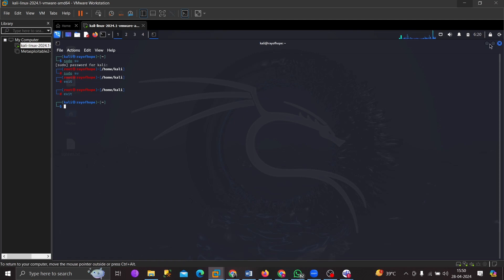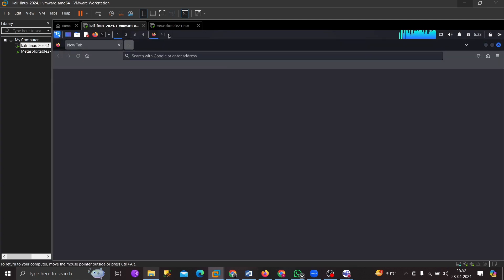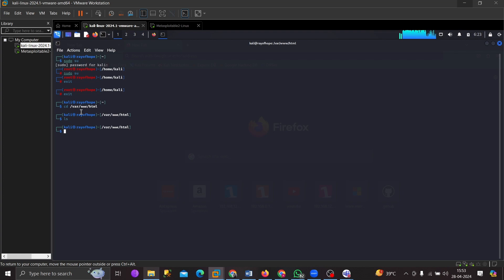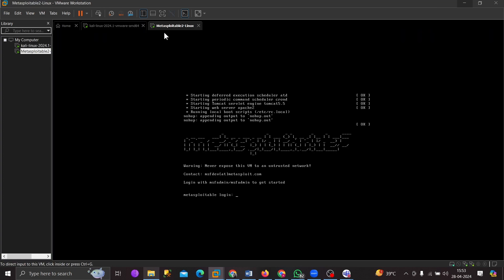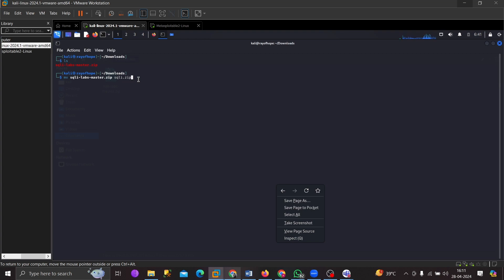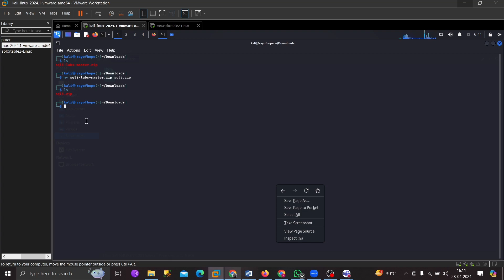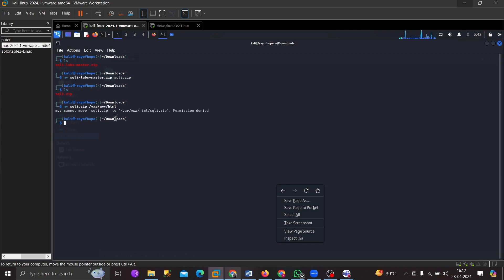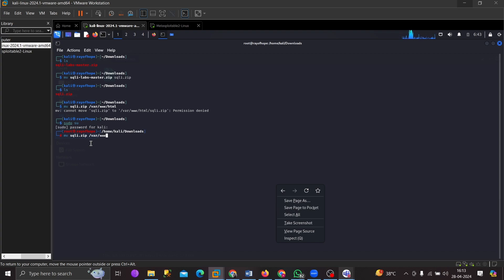How to install SQLI labs/Lab on Metasploitable 2 | Kali Linux | Cyber Security | RayofHope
In this video, we will install SQLI Labs on Kali Linux & Metasplotable 2 and will host it globally.

SQLI Labs is the best place to practice all types of SQL Injection Attacks from the very basic labs to the advance level. It has a total of 75 practical Labs which will give you in-depth knowledge of SQL Injection attacks.